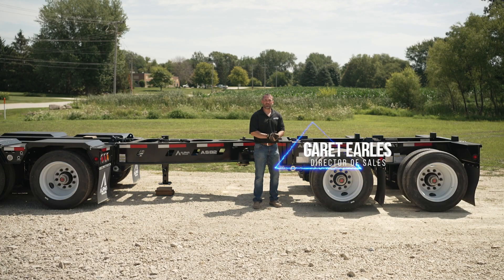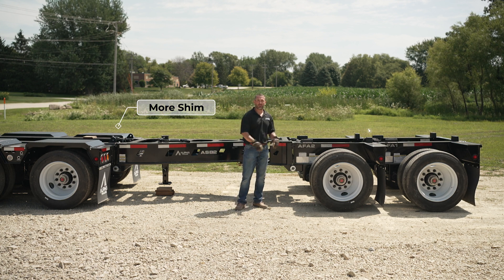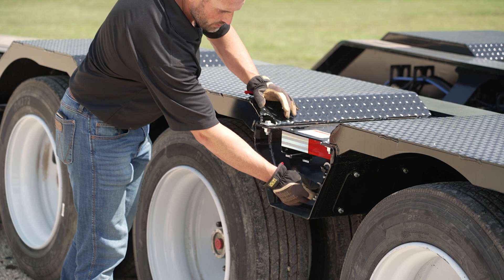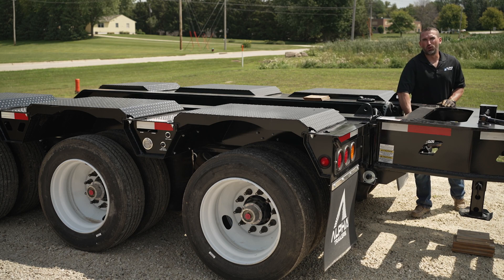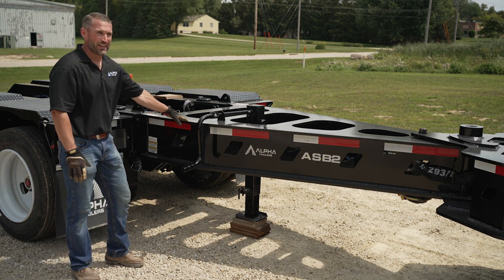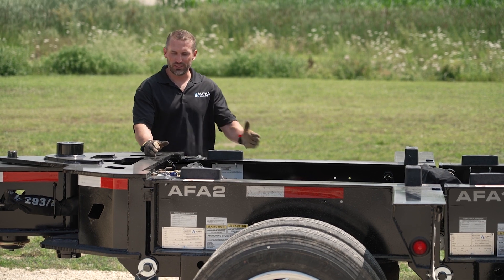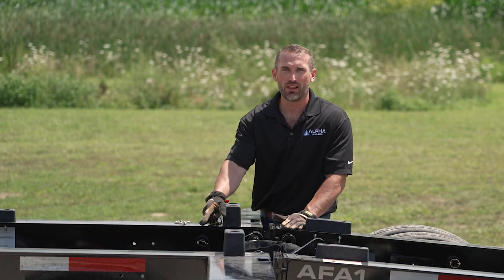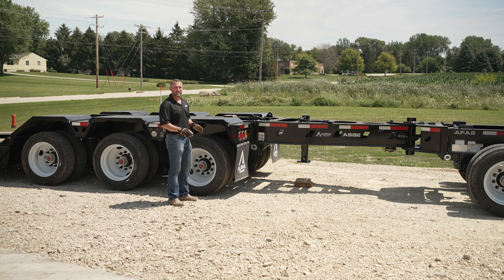Shimming Multiple Trailer Components | Alpha HD Trailers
In this detailed and informative video, Garet Earles from Alpha HD Trailers guides viewers through the nuanced process of shimming various components, including spreader bars, flip axles, and their combinations. This demonstration is packed with practical tips and techniques, making it invaluable for those looking to achieve precision and efficiency in their trailer configurations.